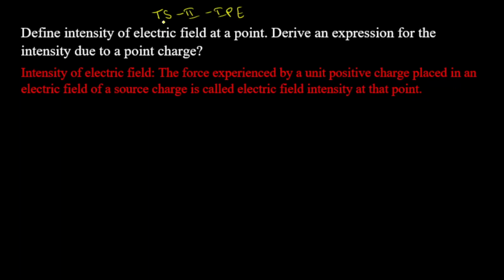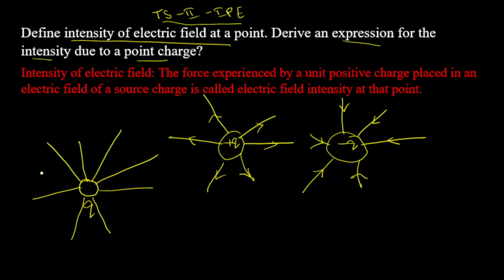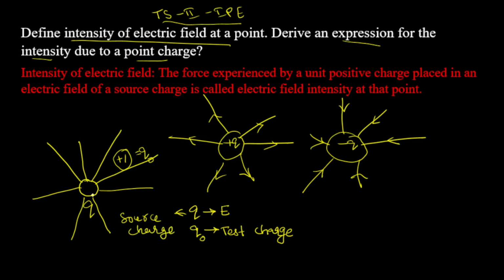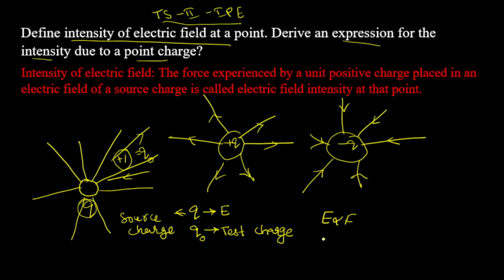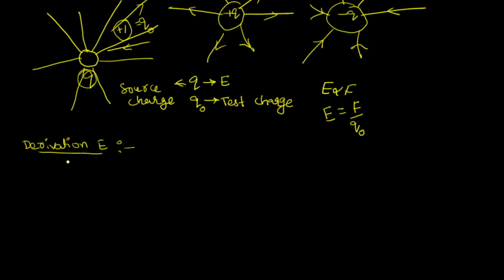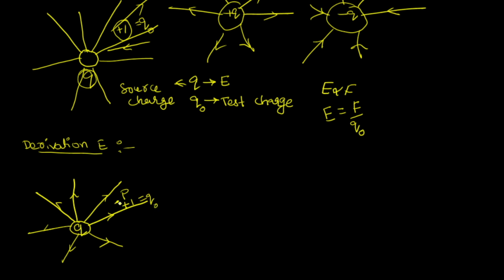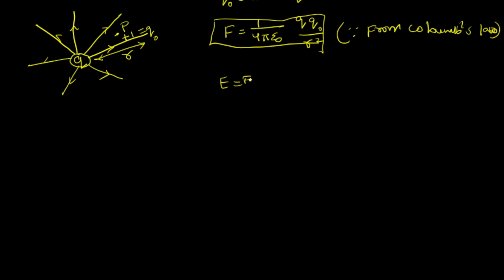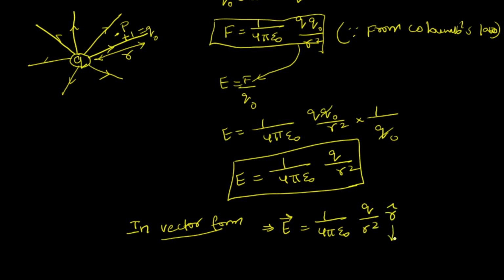class-12 physics || Intensity of electric field due to point charge ||Important for IPE physics exam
In this lecture I had defined the intensity of electric field with explanation,
Derived the equation for the intensity of electric field due to point charge,
Explained about a source charge and a point charge